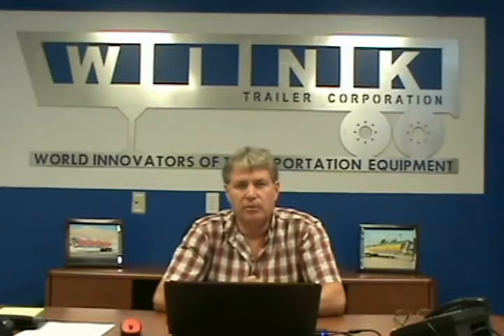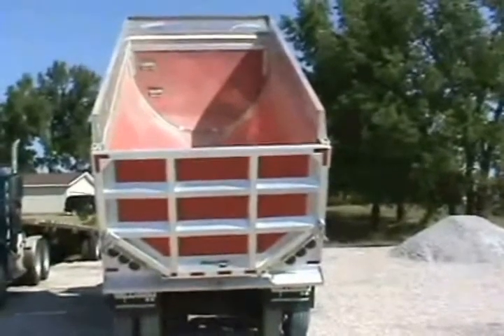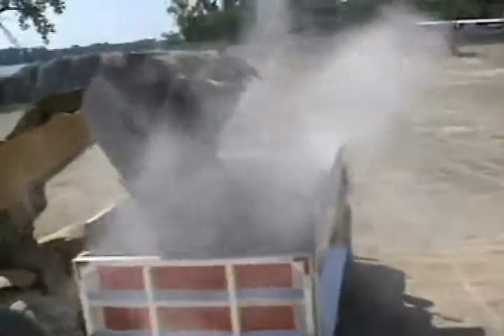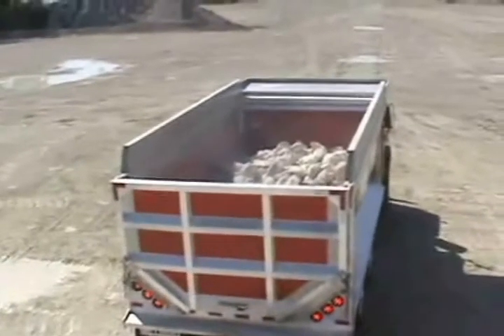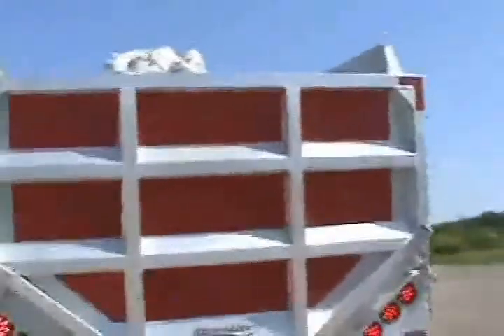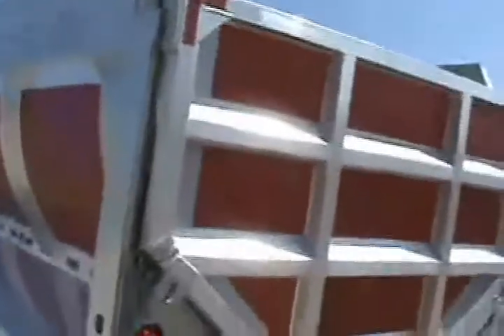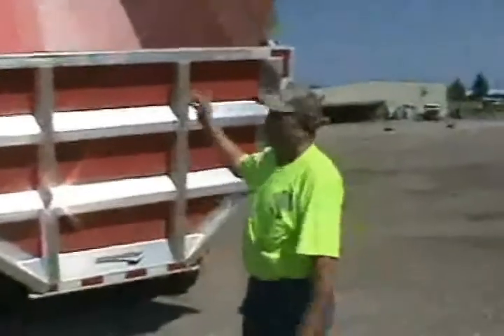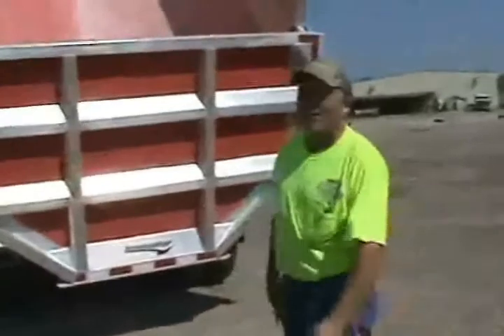Website Intro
Website Introduction with Jimmy Wink Narrating. Today , through extensive research and development, Jimmy Wink has developed the next generation of half round and square dump trailers. This new concept is unique because it combines two proven materials, aluminum and plastic. Which achieve the same results that current conventional designs achieve through the sole use of aluminum sheet and extrusions. These Patent Pending Utility Patents are just a few of the patents Wink has filed for protection worldwide